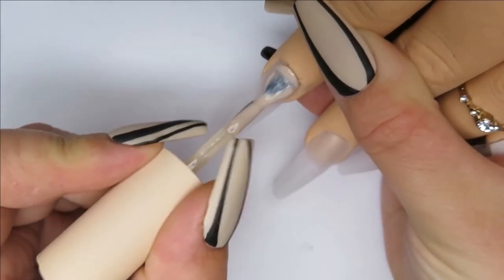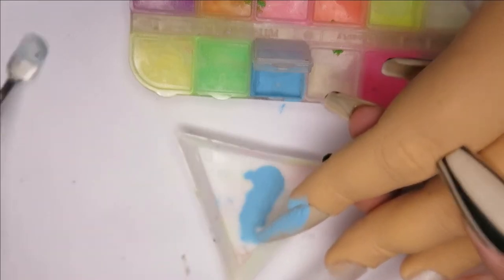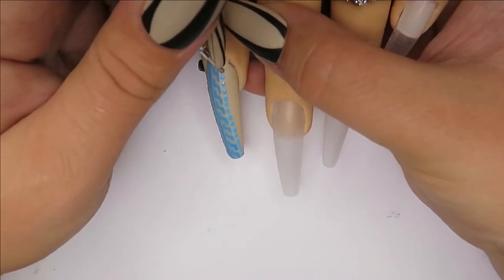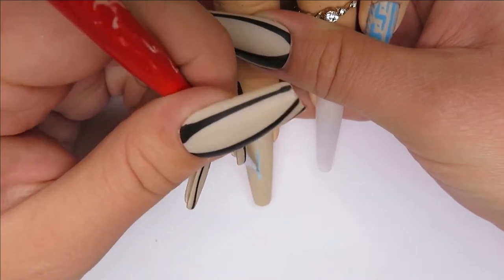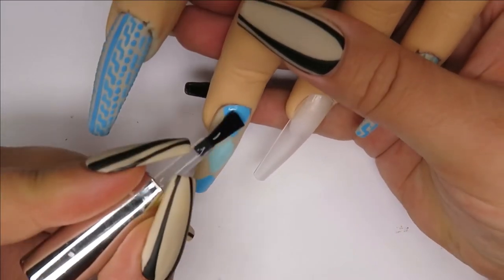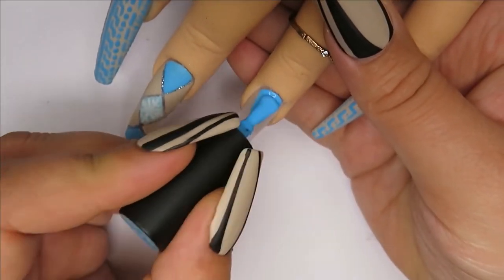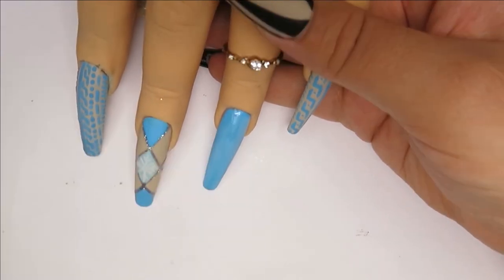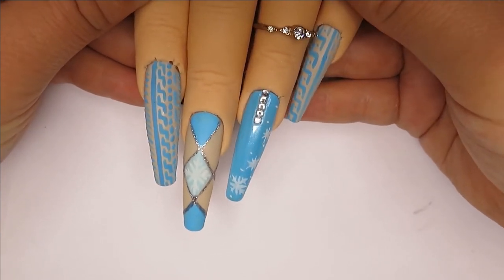'WINTER SWEATER' NAIL ART COLLAB WITH PUMPKINS NAIL STATION | Glow In The Dark Freehand Nail Art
MY FAVOURITE NAIL PRODUCTS:
Akihi Detailer Brush
Akihi Liner Brush
Clear Holographic Glitter

xo